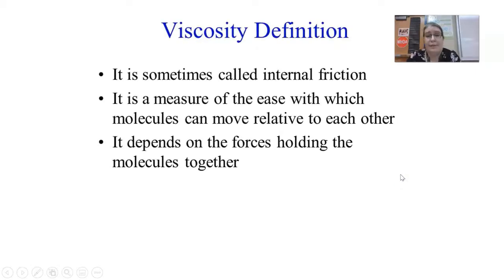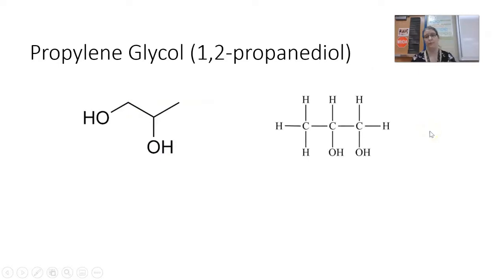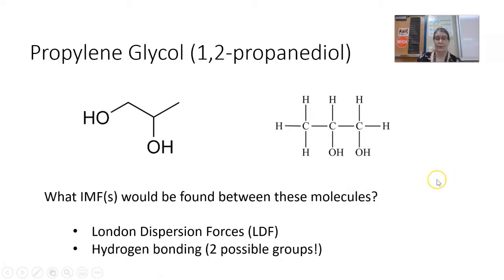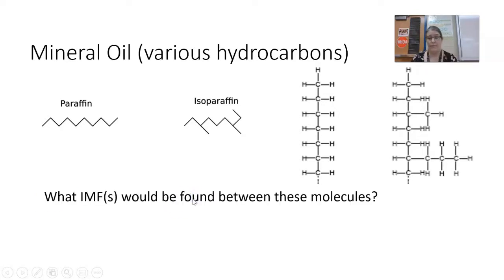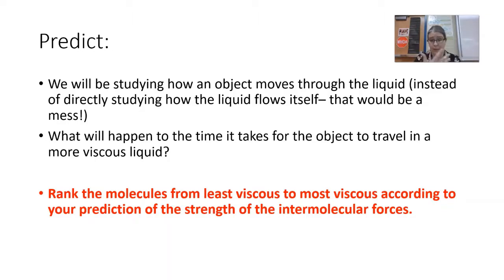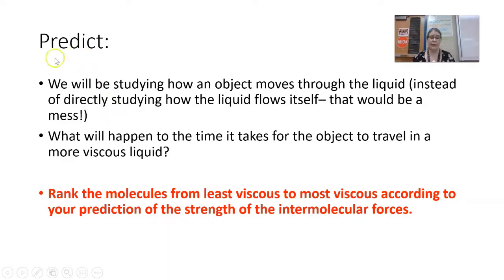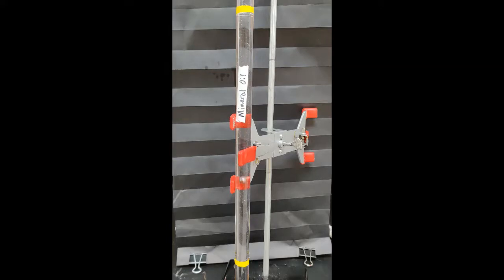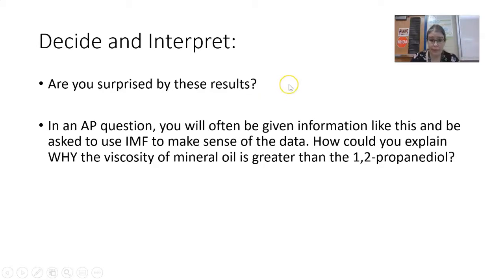Viscosity tube demo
Looking at intermolecular forces and the effect on viscosity of three liquids.